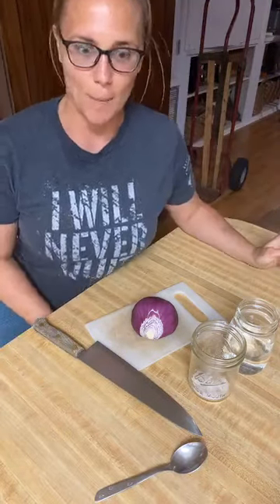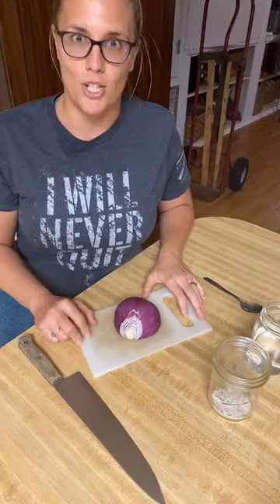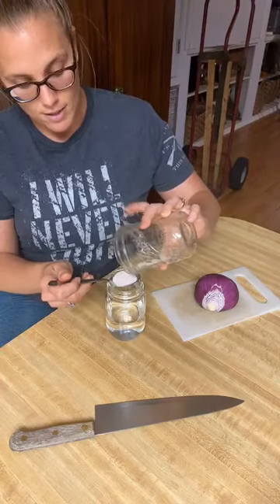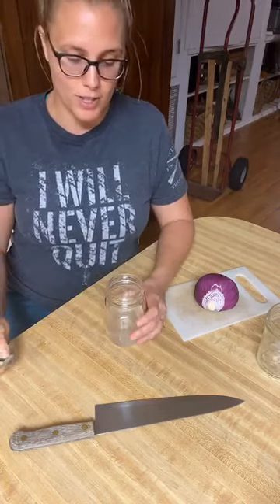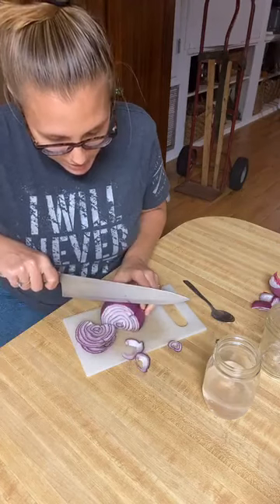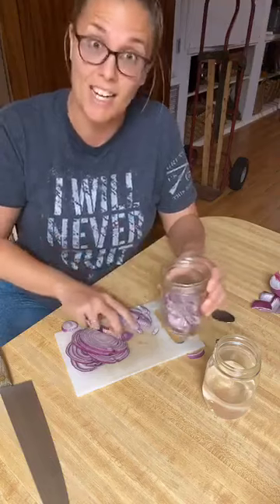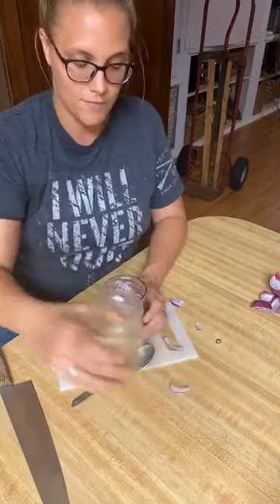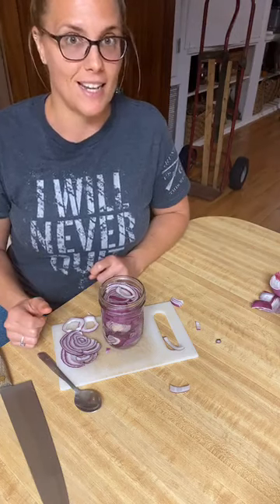How to ferment onions at home without equipment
It is quick and easy to ferment onions. Laern how in this short video. Fermented foods are easy to make at home are have so many benefits!
✅Less trips to the store
✅Nutrient packed food
It easy, quick and gives you a delicious ingredient for endless recipes.

Join in today as Amanda teaches you how you can ferment all kinds of foods from onions to cabbage to carrots and more right at home. No scale or fancy equipment needed!

We may earn minimal amounts if you use the links, however you are not required to use them. There is no inflation of the cost either. This is a way you can support us while shopping. We appreciate your support!

🌱Snack on BOGO Kale Chips
🌱Are you a Creator? Try TubeBuddy, you’ll love it